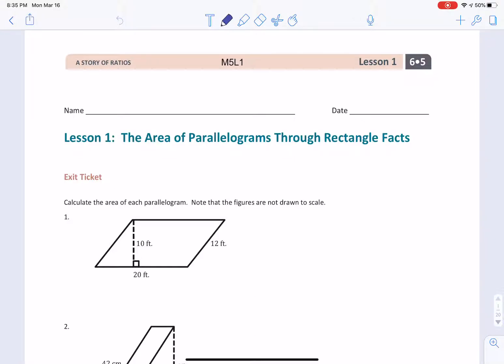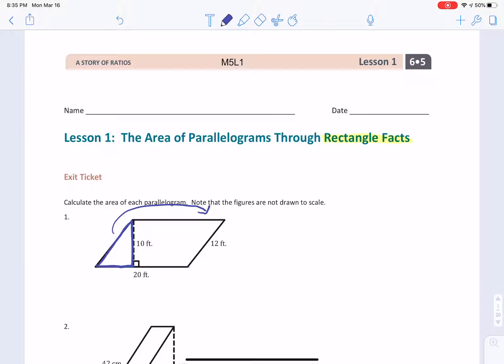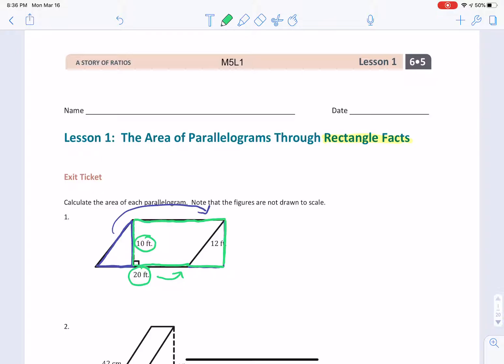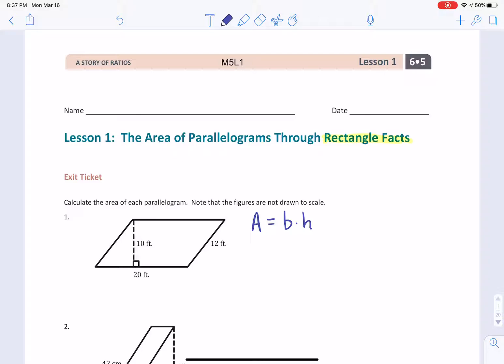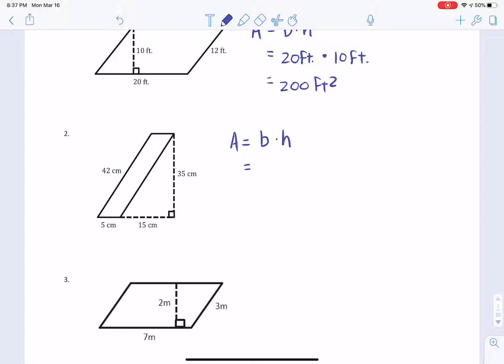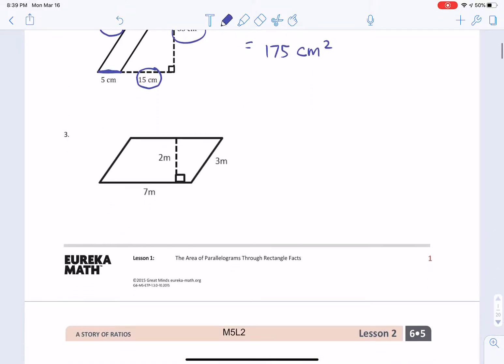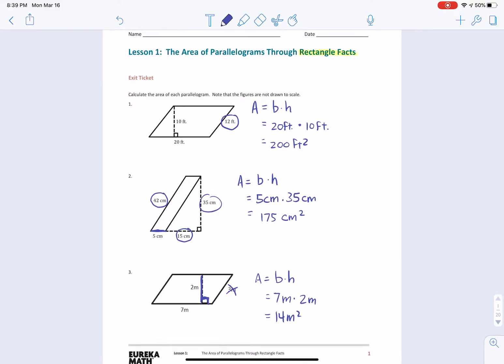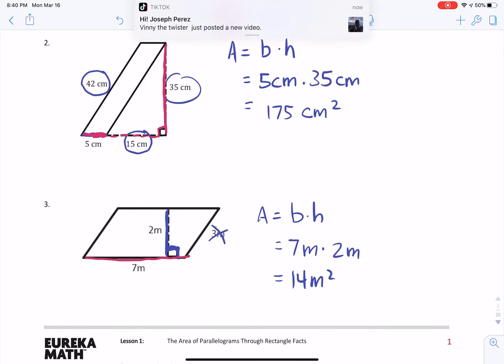M5L1 Exit Ticket - 6th Grade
Eureka Math
Grade 6
Module 5 Lesson 1
Exit Ticket